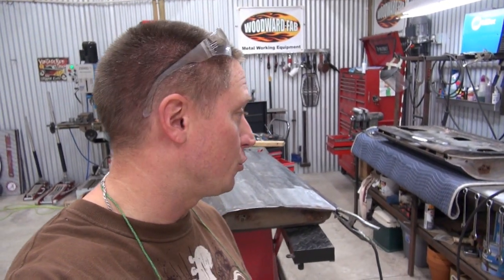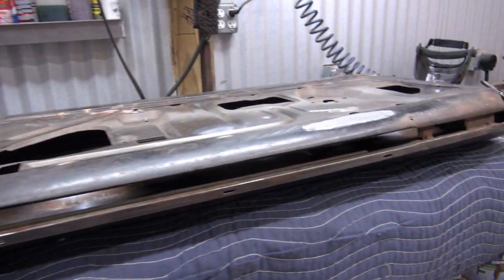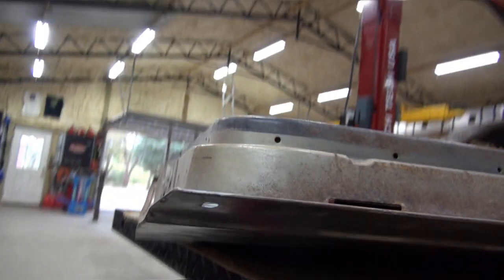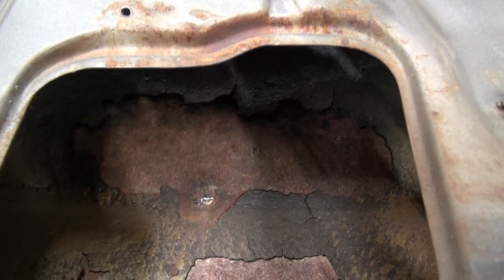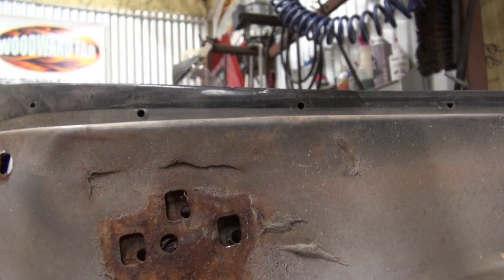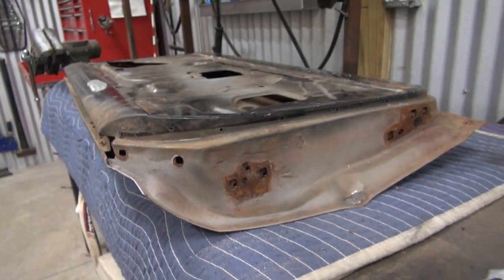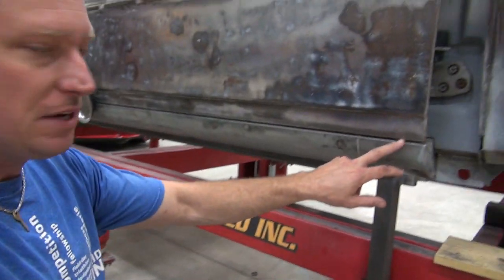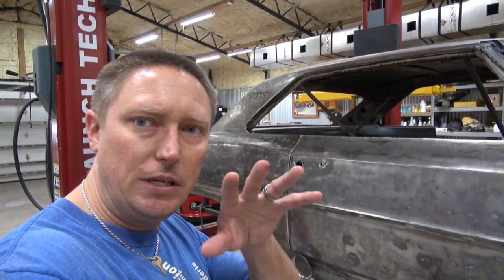Hanging Doors on Project Redline 1967 Nova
I'm linking you guys to the jack I'm using that made this job so easy in case anyone else wants to do the same